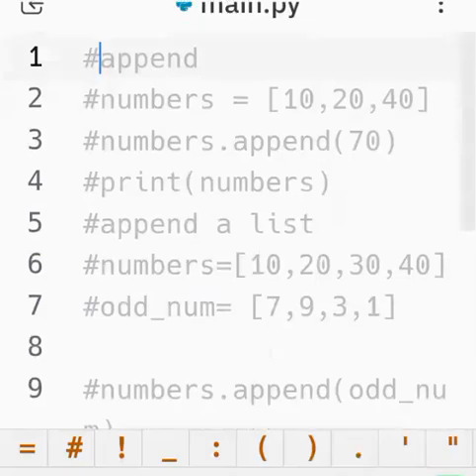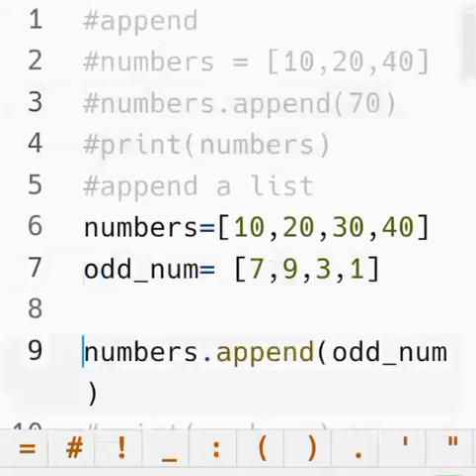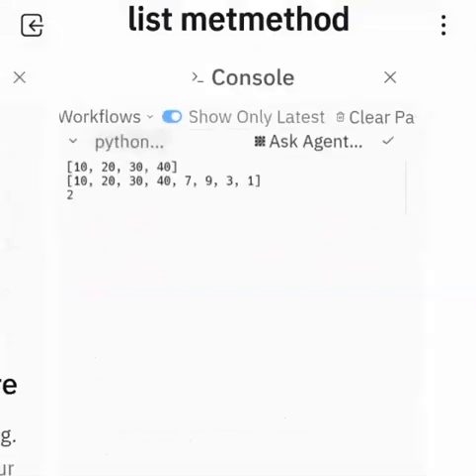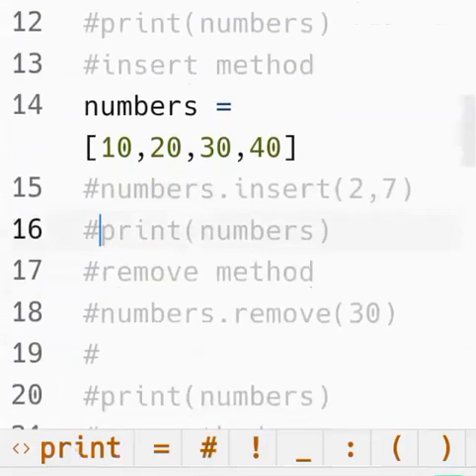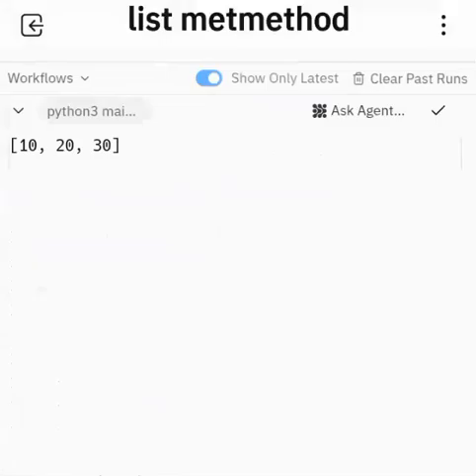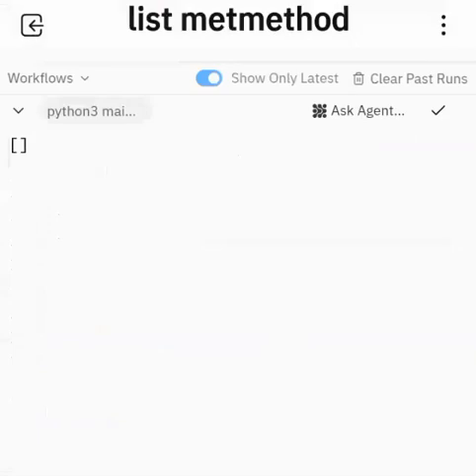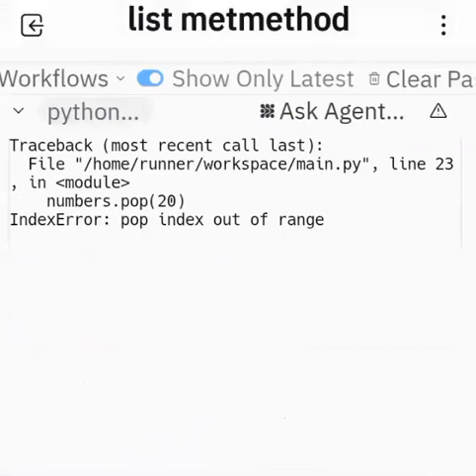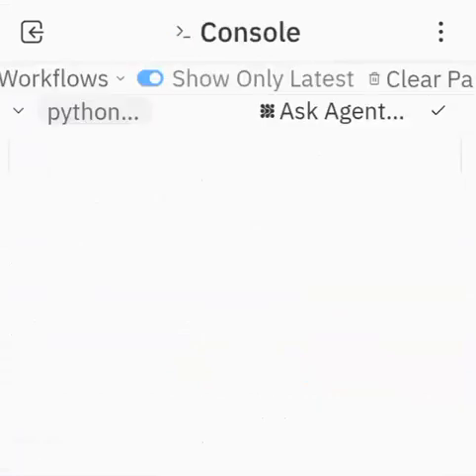Python list methods|Python Course for Beginners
This Python Beginner tutorial will guide you step-by-step on how to use list methods. This is part of python full course for beginners!

This channel is for teaching full stack web development for beginners.

Teaching Full-stack web development, including HTML,CSS,JAVASCRIPT and PYTHON for beginners.